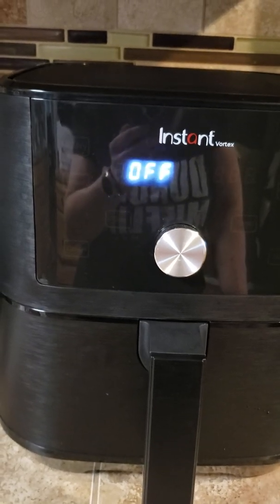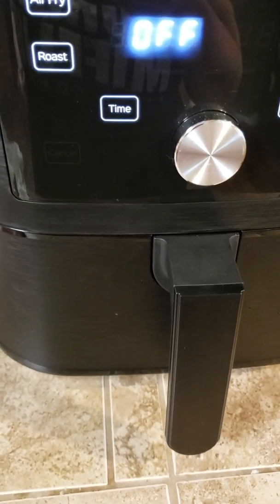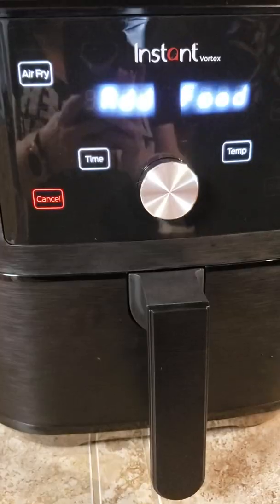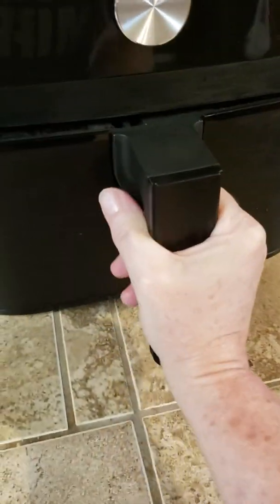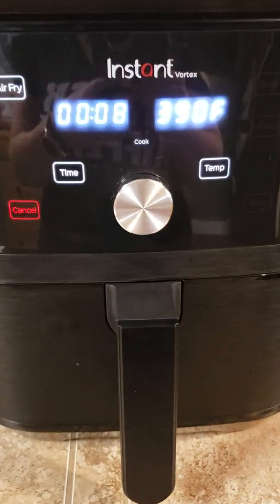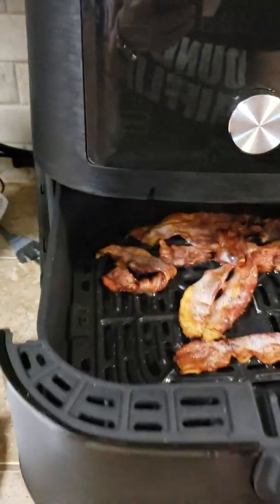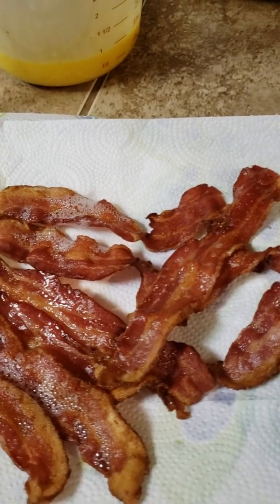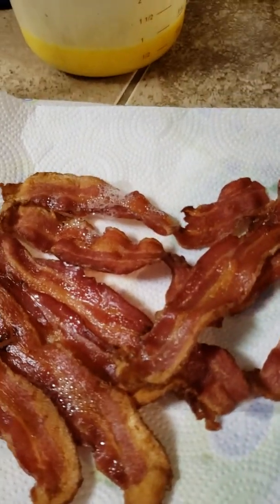BACON!!! Instapot Air fryer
Easiest bacon you'll ever make.  390 deg 12 to 16 min, depending on thickness.   Flip half way.  Enjoy my journey as I use Instapot appliances everyday in 2020!